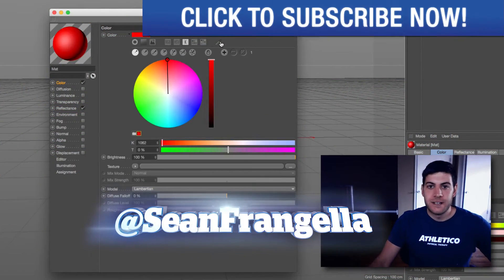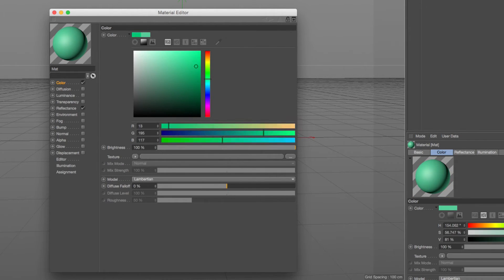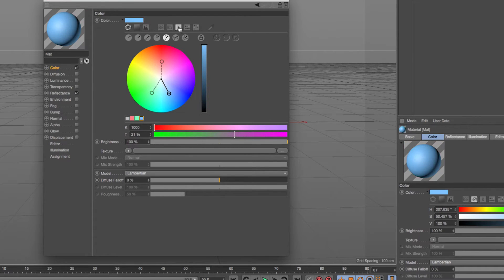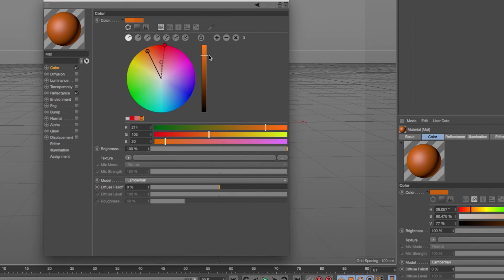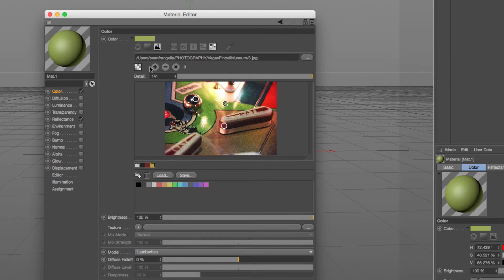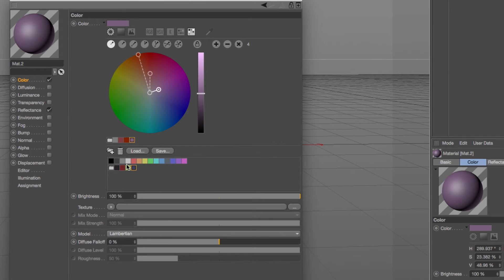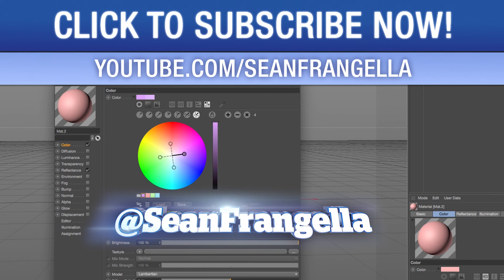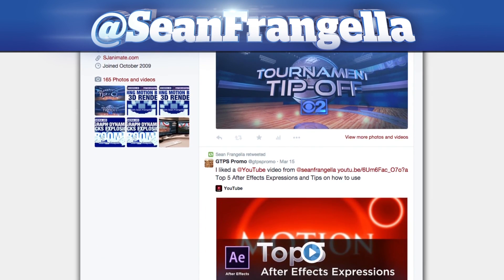Cinema 4D R17 - New Color Chooser and Color Palette Updates - Sean Frangella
In This Cinema 4D R17 Tutorial, learn about the color chooser and the color palette updates included in Cinema 4D R17. This includes the new C4D R17 color chooser, the ability to create color palettes from a photo, color mixing, and the ability to save color palettes in Cinema 4D R17.

This also covers 3D texturing tips and tricks in Cinema 4D R17.

There are also additional updates to Cinema 4D R17 including Pen Tool Updates, the variation shader, motion tracking updates, the C4D Take System, and more!